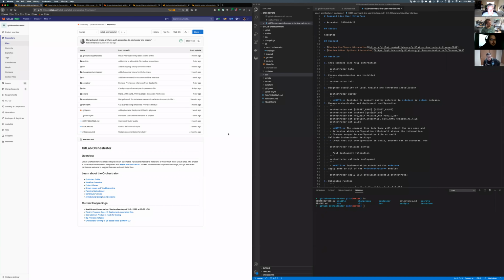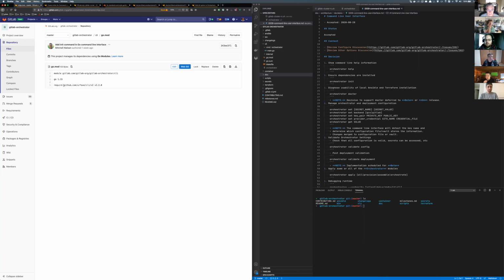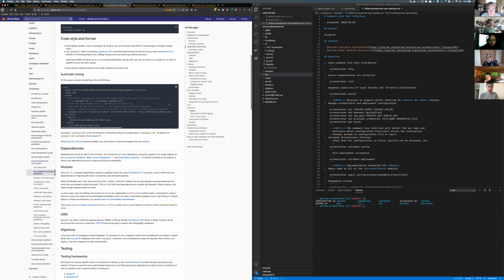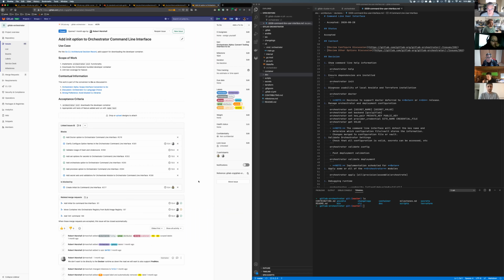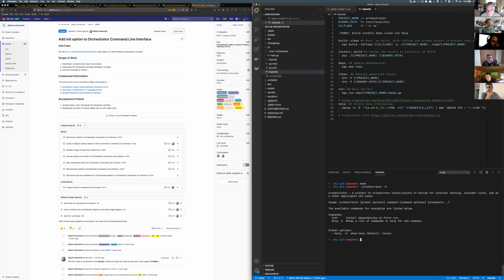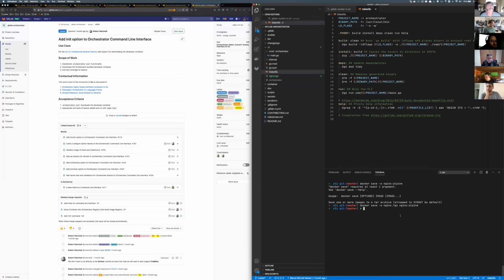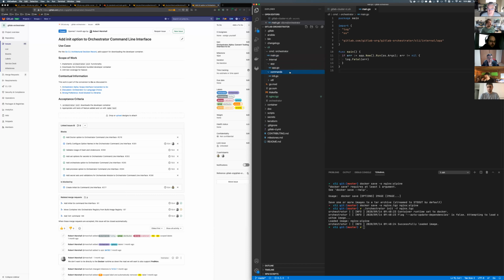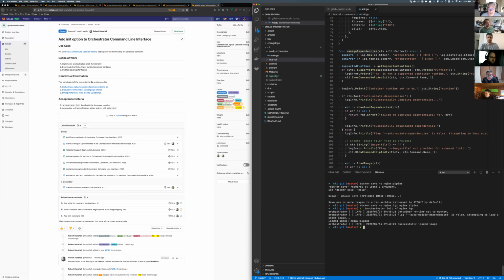Orchestrator CLI in Go 2020-09-14